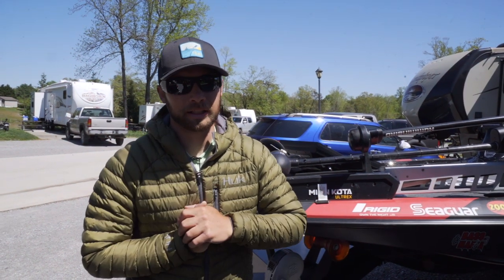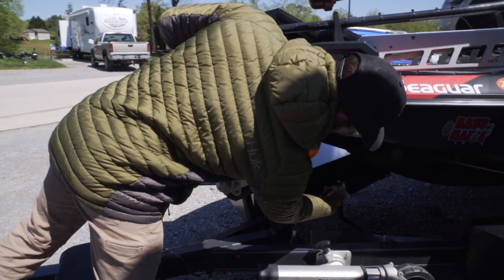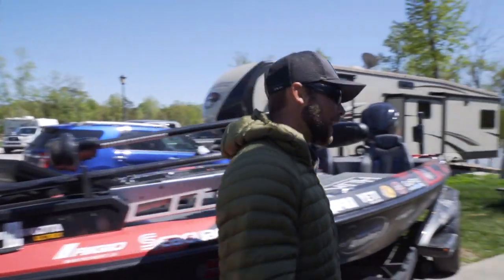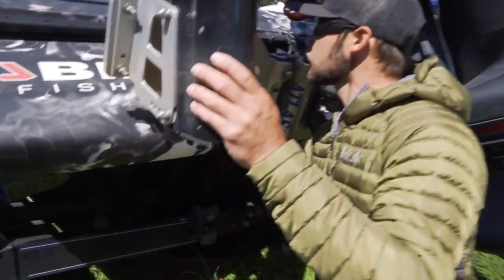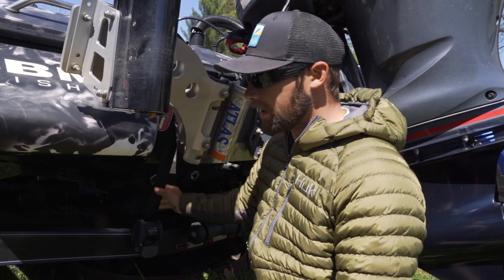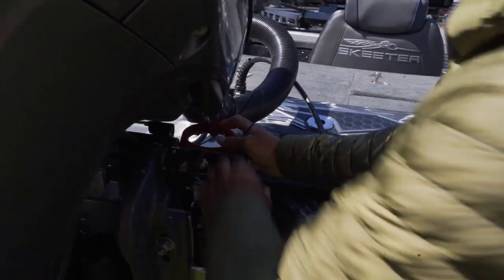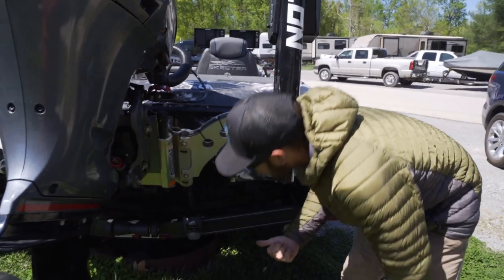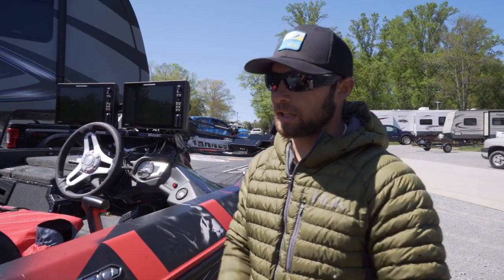Boat Trailering | Quick and Easy Safety Tips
No matter if you are trailering your boat from your house to the lake, or across the country,  you need to follow these quick tips to keep your boat and trailer safe going down the road.

— Brandon Palaniuk is all in on the professional bass fishing tournament trail. At the age of 32, he has done more than most fishermen have done in a lifetime. After winning the BASS Nation National Championship, which gave him a berth into both the Elite Series and the 2011 Bassmaster Classic, there was no looking back. Now a 3x Bassmaster Elite Series Champion, 8x Bassmaster Classic Qualifier, and 2017 Bassmaster Angler of the Year, the dream lives on!